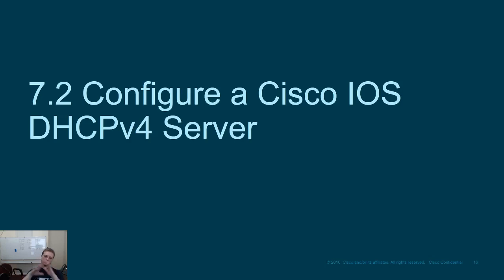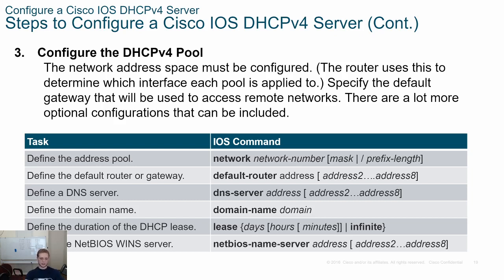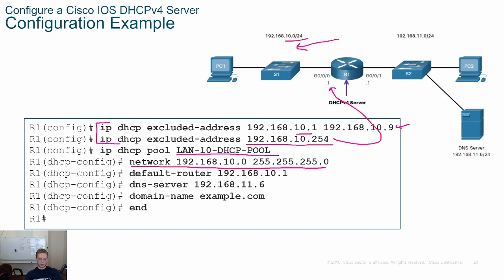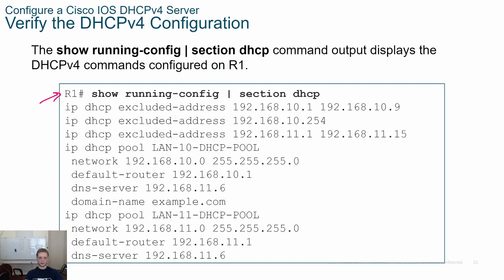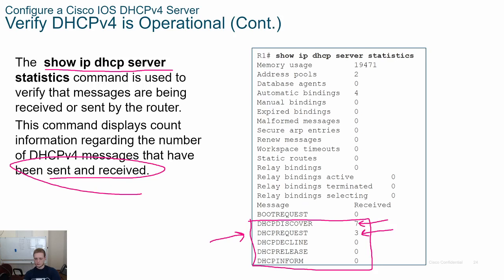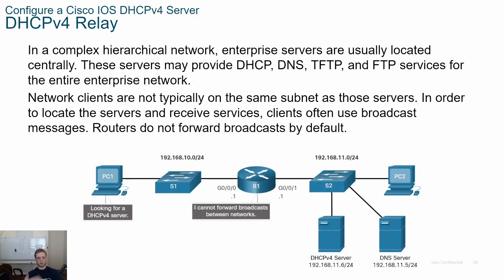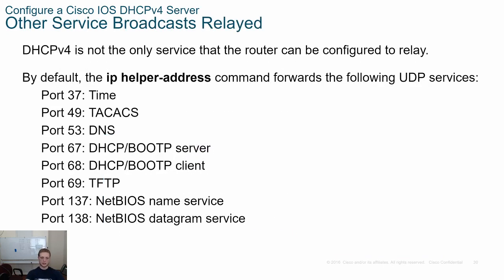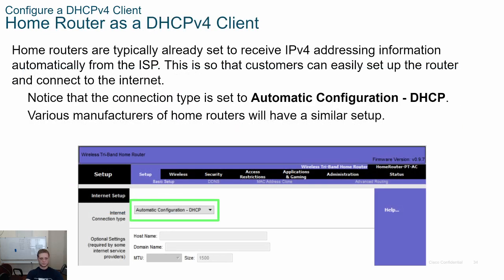Cisco CCNA 2 v7 Module 7 Section 7.2 - 7.3 - Configure Cisco IOS as a DHCP Server or Client